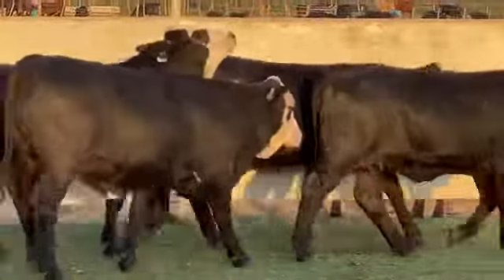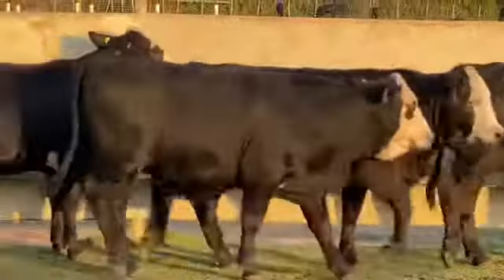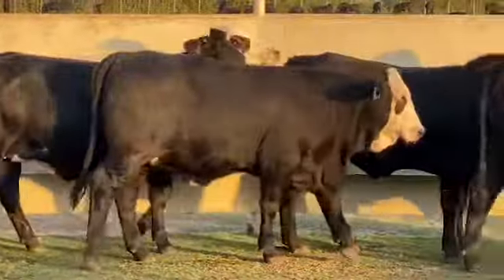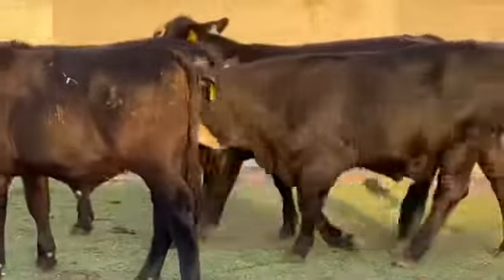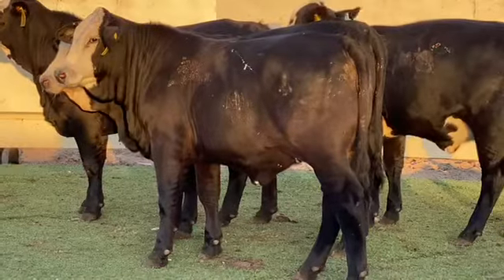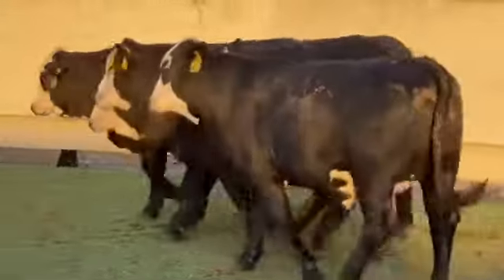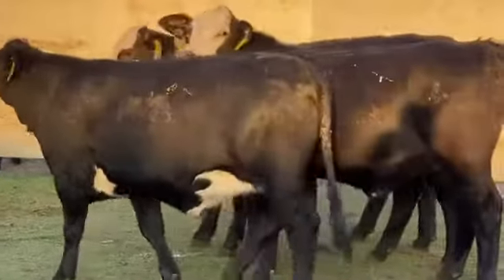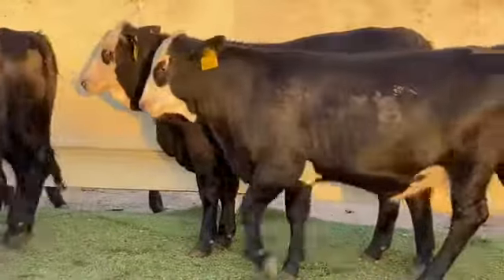Auction Lot #508: Show Heifers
Lot #508: Show Heifers
All 13 of these groups of heifers will be between 9-12 months old and weigh between 650-750 pounds. Get in contact with us for more specifics on a lot by lot basis. They are longtime weaned and fully vaccinated. Live viewing before the close of the auction is available. Bidding will close at 7:00pm Saturday. You must bid at least $25 over the current bid price. All bidding will be done directly on our website. Location-Bryan, TX.